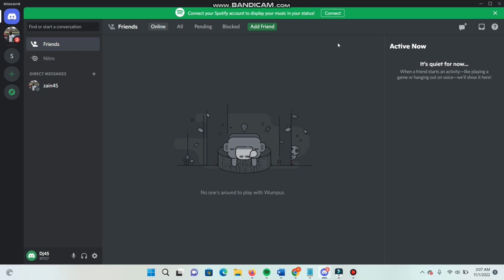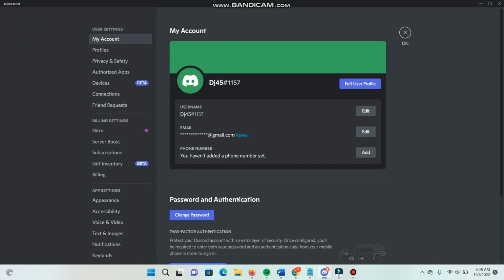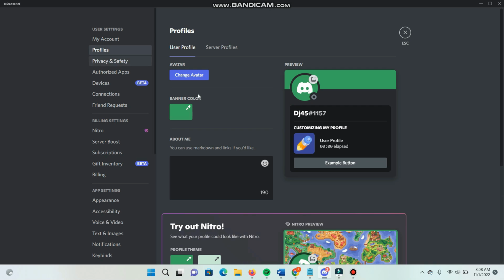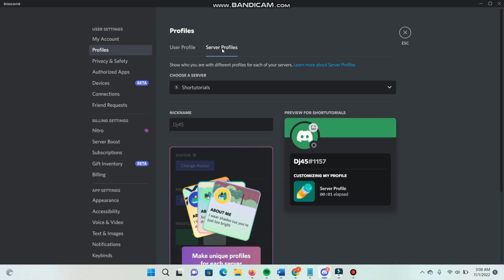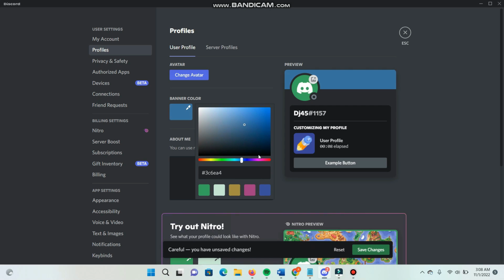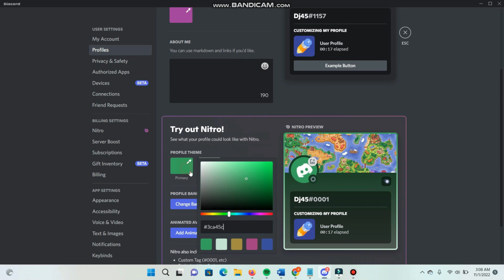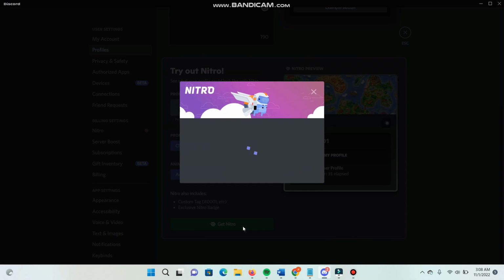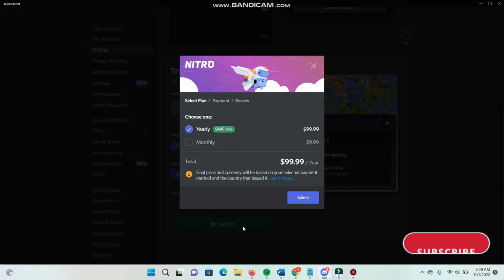How to change discord profile color (Easy Method)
In this Video You Will Learn About How to change discord profile color in Easy Way.